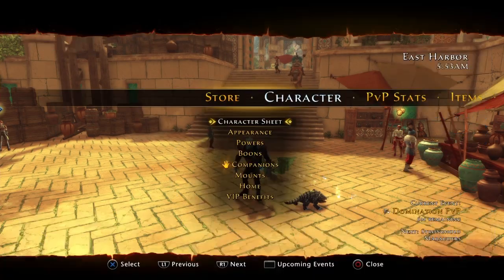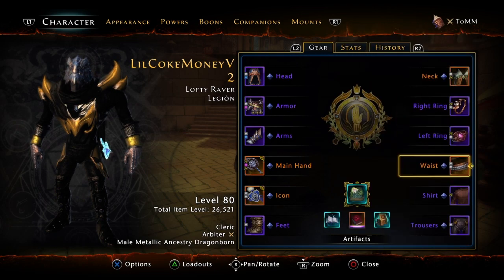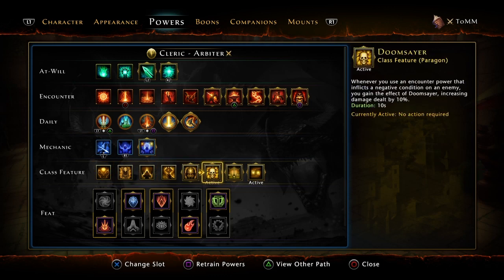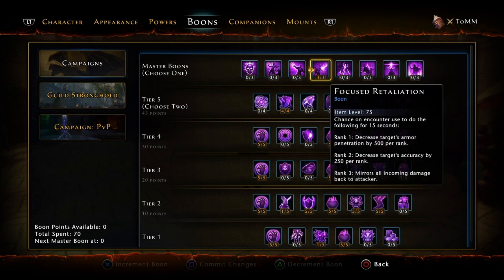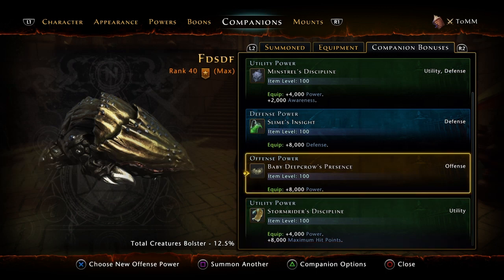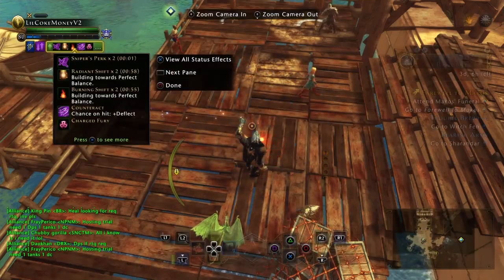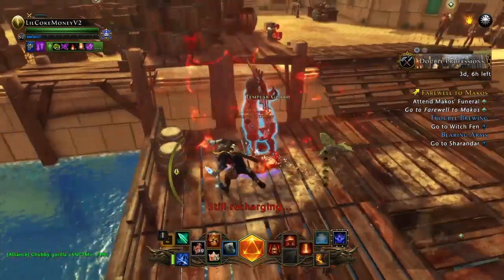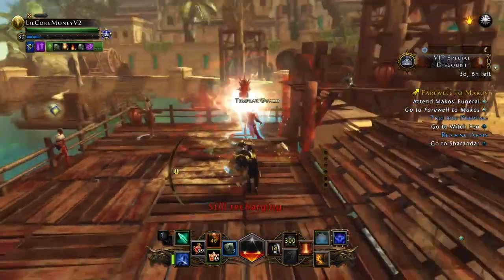Neverwinter - My Arbiter ToMM/Boss Build Mod 18-19 PS4/PC/Xbox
THIS IS JUST A BUILD. YOU'LL PROBABLY SEE SO MANY SIMILAR BUILDS FOR ARBITERS SO SORRY FOR THE RECYCLED CONTENT BEEEEEEEEEEEEEEEECH!